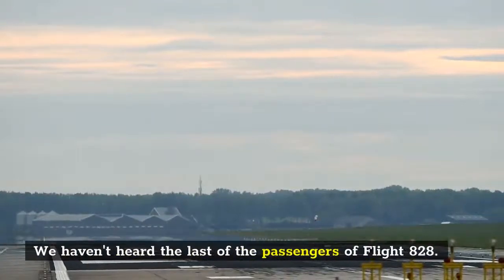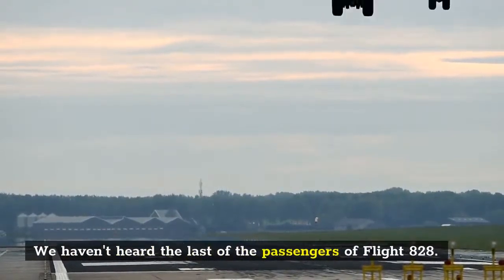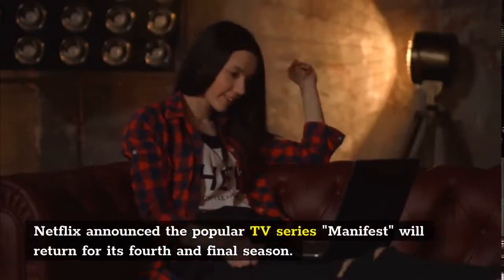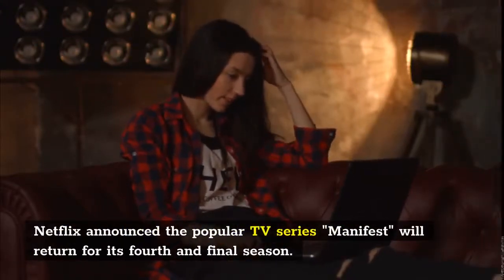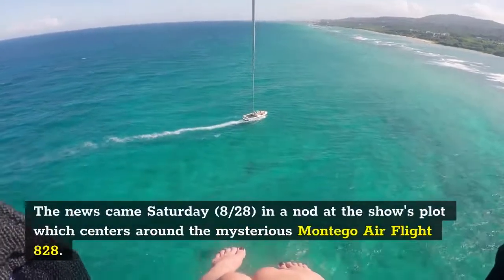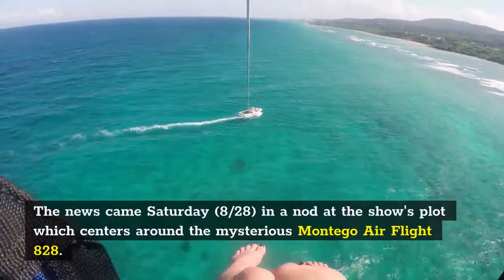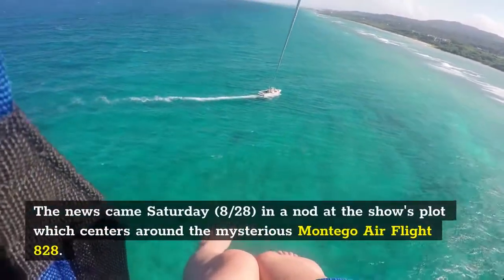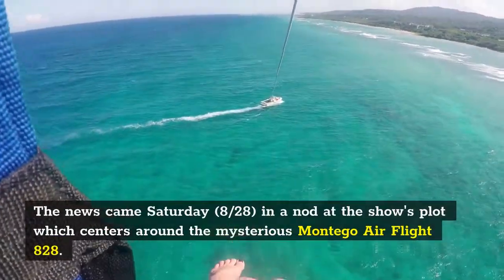Netflix picks up popular and canceled NBC series 'Manifest' for fourth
We haven't heard the last of the passengers of Flight 828. Netflix announced the popular TV series "Manifest" will return for its fourth and final season. The news came Saturday (8/28) in a nod at the show's plot which centers around the mysterious Montego Air Flight 828. The drama follows a group of passengers who land on what seems like a routine flight from Jamaica back to the states. However, once the wheels touch the tarmac the travelers deplane into a world that has aged five years since when they first boarded."Manifest" was canceled by NBC in May despite remaining a consistent top-10 show on Netflix, which streams reruns (and performing well in USA TODAY's "Save our Shows" poll)."Never in my wildest dreams could I have envisioned the worldwide outpouring of love and support for this story, its characters, and the team who work so hard to bring it all to life," executive producer Jeff Rake said in a statement. "That we will be able to reward the fans with the ending they deserve moves me to no end."Season 4 will be the first original season of "Manifest" that will exclusively be on Netflix. The streaming platform has similarly rescued shows like "You," which originally aired on Lifetime and "Lucifer," which first aired on Fox (the final season on Netflix arrives in September.)USA TODAY's TV critic Kelly Lawler wrote that the series is a copycat of the hit 2004 series "Lost" but has qualities that give the show staying power."The series' biggest strength is its simplicity. Just because it's a genre show doesn't mean it has to be overly complicated," Lawler writes. "The supernatural riddle of what happened to the plane is driving a season-long arc, but each episode also has a 'mystery of the week' that's much more down to Earth."